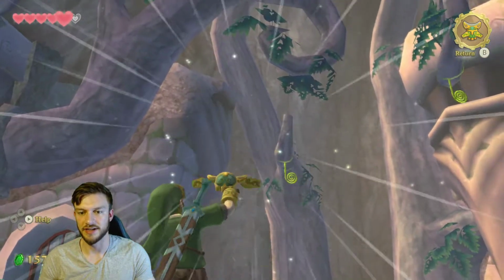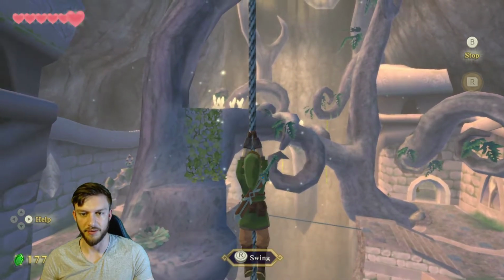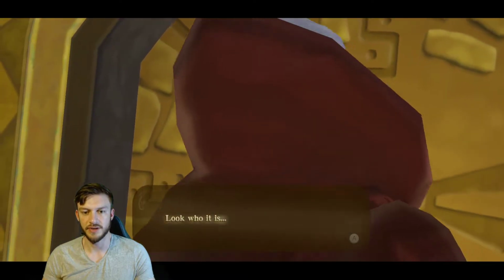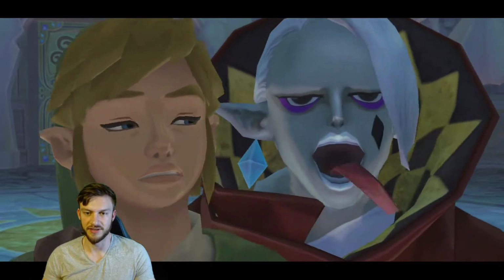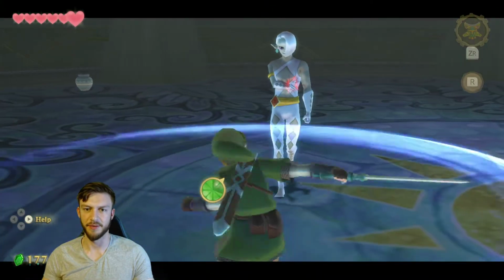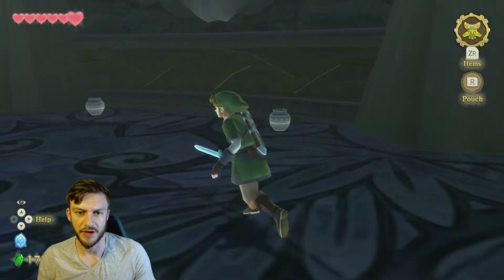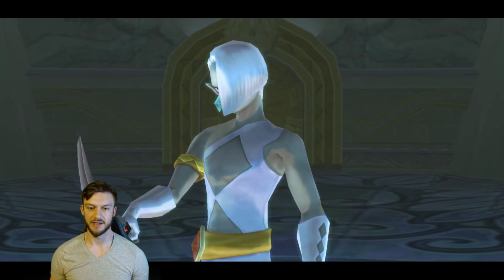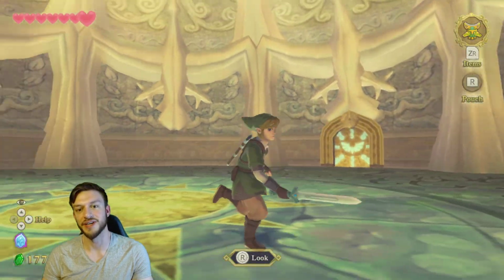Skyward Sword HD Ghirahim Battle Skyview Temple | Lets Play Legend of Zelda Skyward Sword HD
Hello everyone! in this video I am playing through Skyward Sword HD Ghirahim Battle Skyview Temple blind.
The last part of this temple was pretty fun. The boss was a big difficulty spike and I imagine many new Skyward Sword HD play throughs had an issue with Ghirahim. Fi can give you a hint on what to do, but he deals pretty good damage. After many hits you can take him down. Point sword one way and then slash that way and you'll be able to hit him in the first phase. The second phase you have to be more aggressive in your combat. This is one of the hardest first bosses in any Legend of Zelda game.
Skyward Sword HD's first temple is now complete. Zelda is still missing but we are by far a better swordsman after that boss battle!!

Ghirahim sticking out his tongue was a bit sus